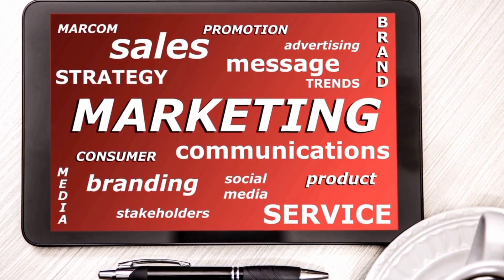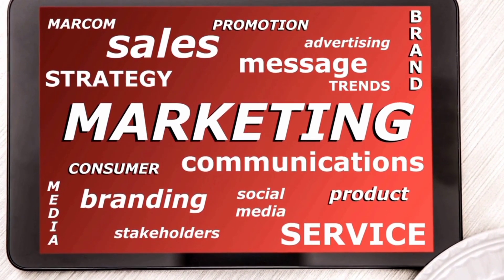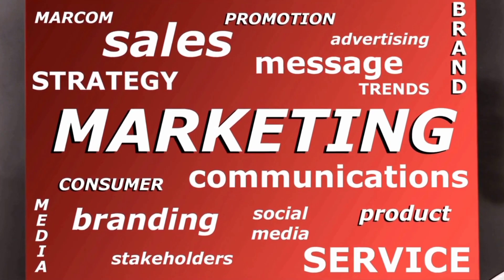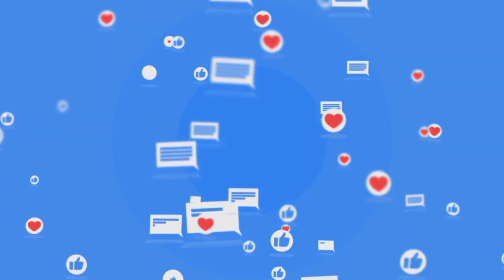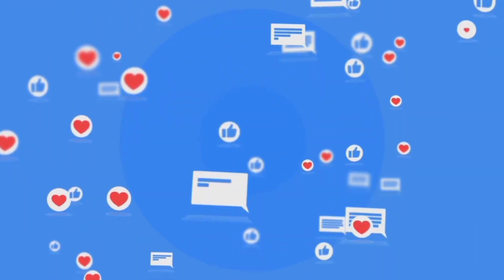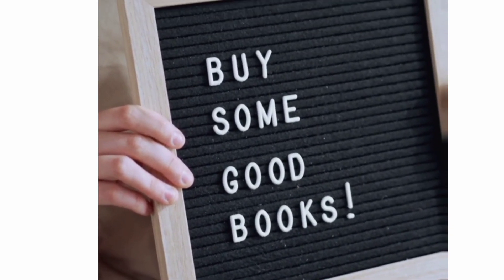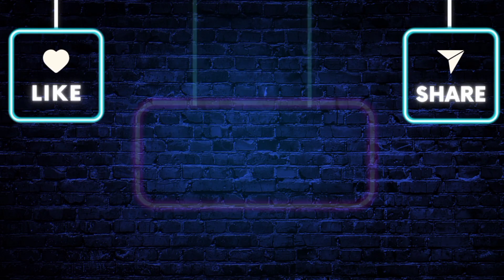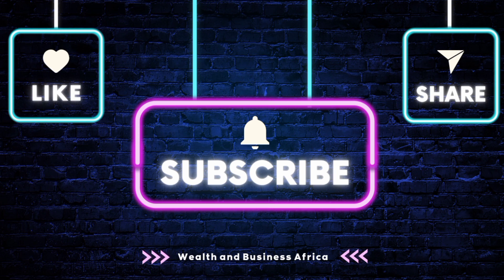How to Start a Publishing Business (The fastest way)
In this Video we will be looking at what you need to learn to start your own Publishing Business from anywhere.